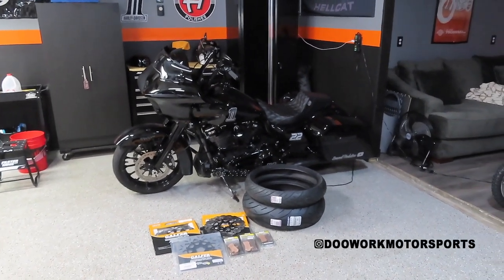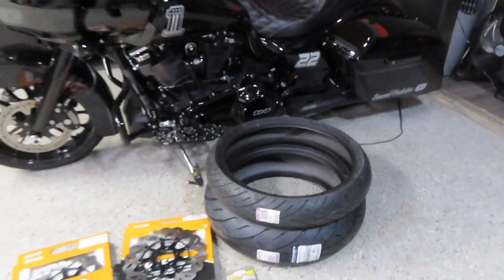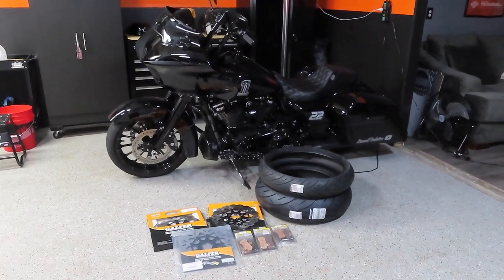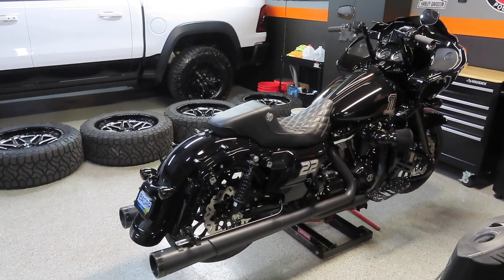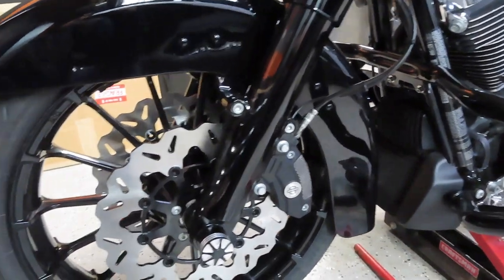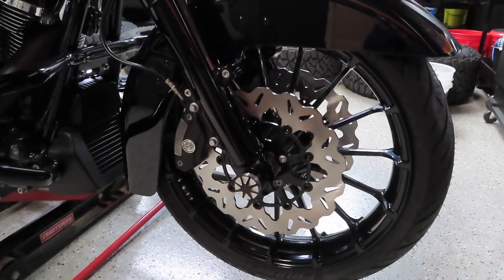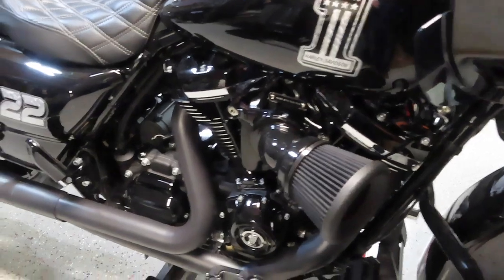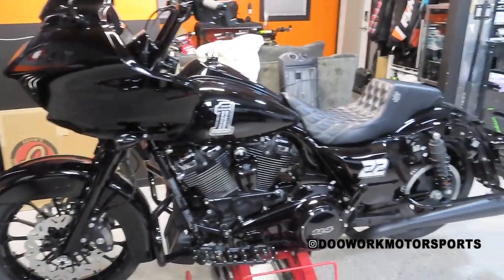METZELER CRUISE TEC TIRES AND GALFER BRAKES INSTALLED ON MY 2019 ROAD GLIDE SPECIAL! *MUST HAVE*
I installed a set of Galfer Waved Rotors, Brake Pads, and Metzeler Cruise Tec Tires on my 2019 Road Glide Special.  These are a must have for your performance bagger build!

Metzeler Cruisetec Tire
Front - 130/60 - 19
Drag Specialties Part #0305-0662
Rear - 180/55 - 18
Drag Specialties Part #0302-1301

Galfer Brake Rotors and Pads
Front - DF835CW-B
Rear - DF681CWS
Pads - FD369G1370